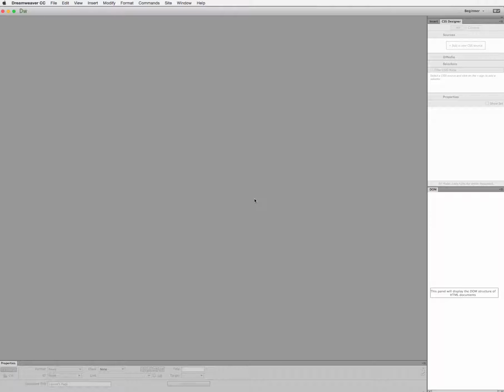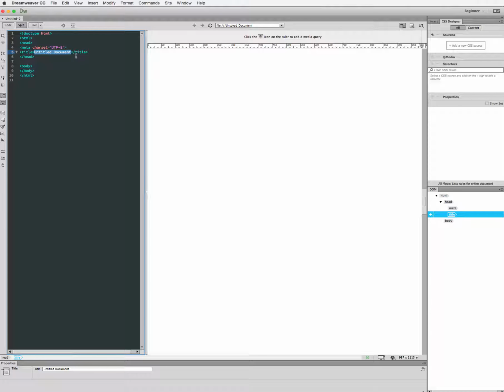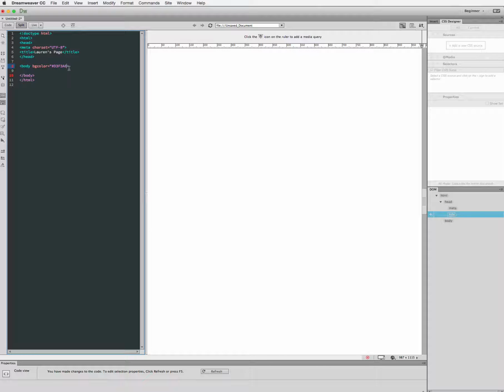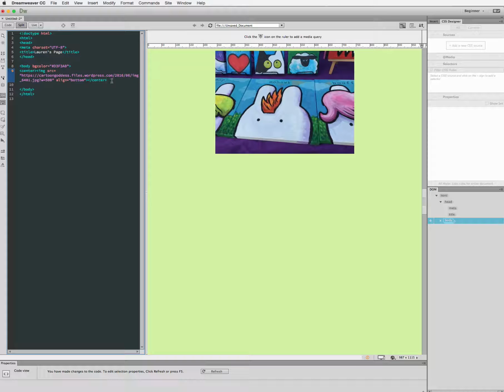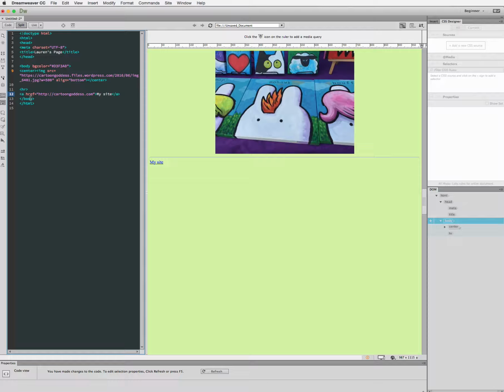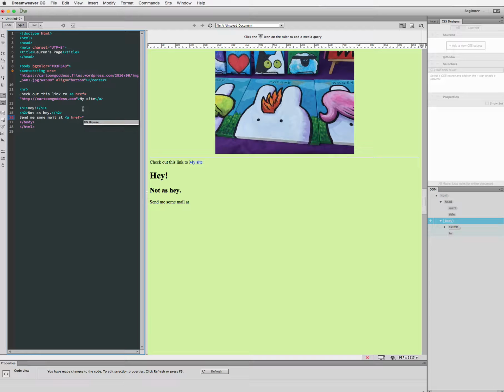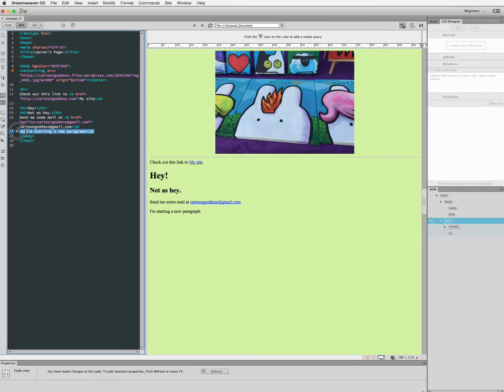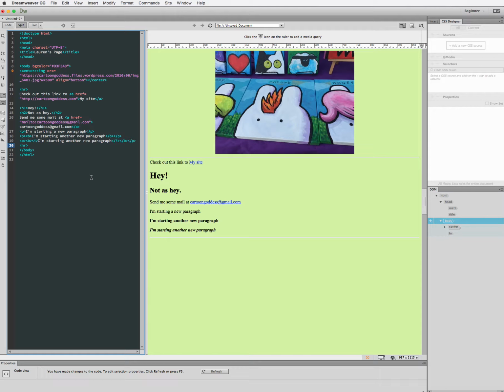Writing Basic HTML into the Dreamweaver Code Window